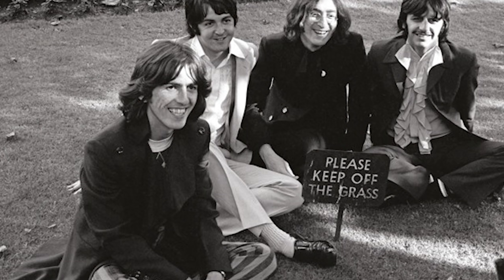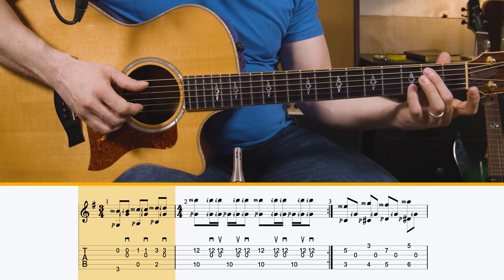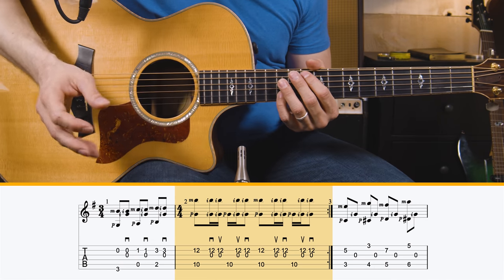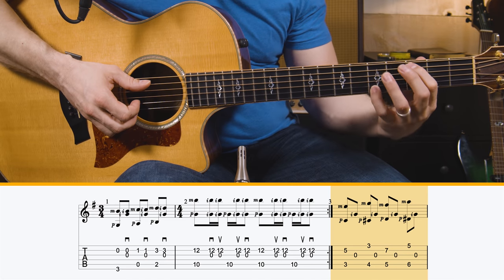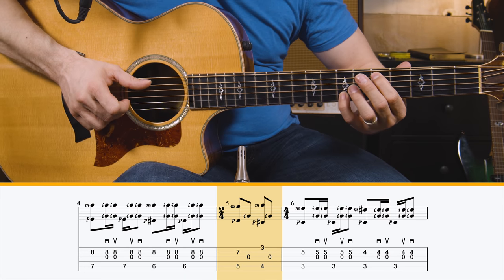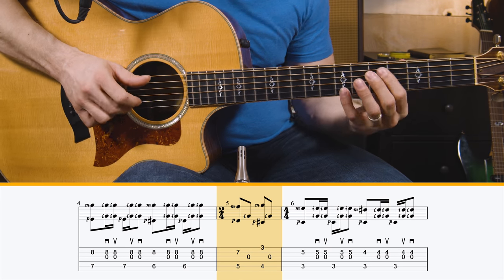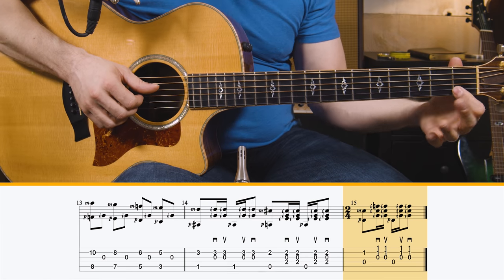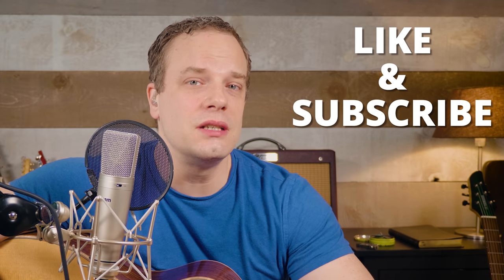"Blackbird" - The Beatles Guitar Lesson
“Blackbird” by The Beatles is one of the best-known examples of fingerstyle guitar playing. But while it sounds relatively simple, it’s deceptively challenging. To successfully play this tune, you’ll need some well-developed fingerpicking chops as well as solid chording technique.

Paul McCartney was the guitar player in this iconic part, and he used a slightly unorthodox technique where he would flick the strings with his index finger. It might take some time to nail down this new way of playing fingerstyle guitar, but it’s important to properly execute the right-hand pattern in this song.

“Blackbird” is a good example of a tune that might take a while to learn all the way through. Take your time, and if you run into problems, be sure to slow down and take it section by section.